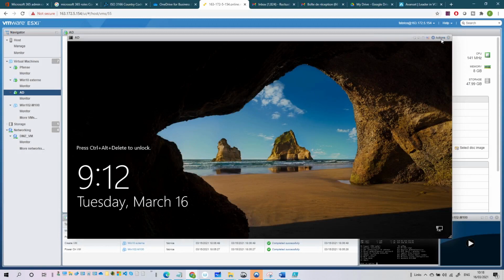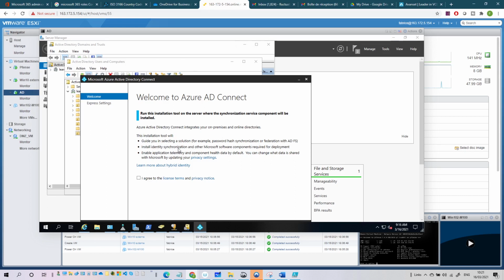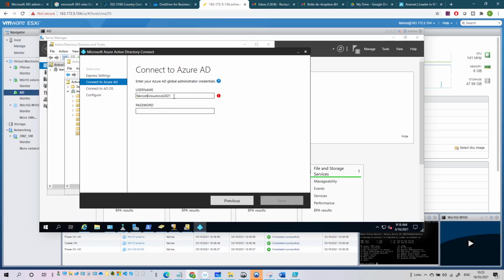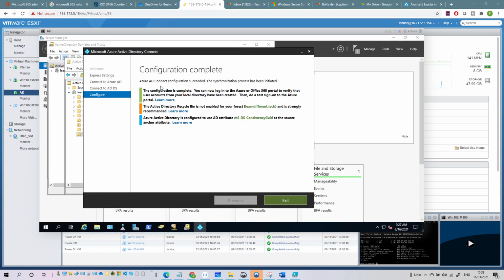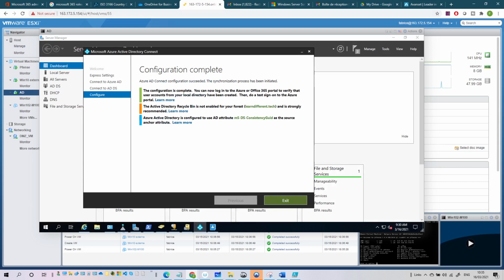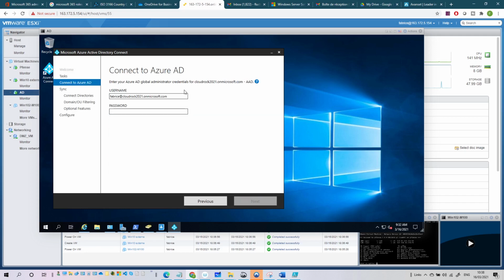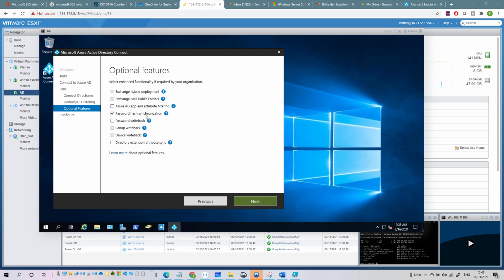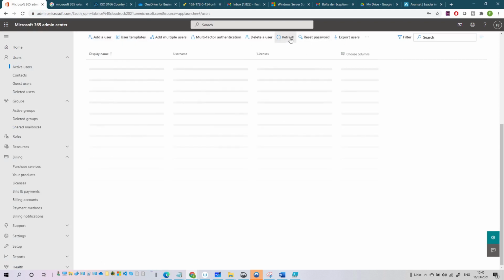I JUST INSTALLED MICROSOFT 365 AD CONNECT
How to install Azure AD Connect – Sync on-premises Active Directory with Azure AD and Microsoft 365

Video objective
This video shows step by step how to install and configure Azure AD Connect to synchronize your on-premises Active Directory with Azure AD and Microsoft 365. You will see how to prepare your tenant, run the express installation and adjust synchronization options.

- System and domain administrators managing on-premises Active Directory
- Microsoft 365 administrators who want to implement hybrid identity
- IT pros preparing migrations to Microsoft 365
- Anyone who needs a clear example of an Azure AD Connect installation

- Create users in on-premises Active Directory
- Download Azure AD Connect
- Run the express setup wizard
- Start the first synchronization
- Verify new users in Azure AD
- Add a new Organizational Unit (OU) and include it in synchronization
- Review and modify Azure AD Connect options

Chapters
0:00 Create 2 users in Active Directory
2:13 Download AD Connect
4:02 Start the express settings
7:47 Start the sync process
9:04 Check the new users on Azure AD
10:38 Add new Organization Unit
13:03 Change the options
15:02 Discover all AD Connect options
18:02 Check the new OU has been created

This introduction is part of my complete Microsoft 365 training
Full Microsoft 365 training:

The complete course covers:
- Microsoft 365 overview, plans and core services
- Tenant creation, DNS configuration and data migration
- Directory synchronization, authentication options and Azure AD Connect
- PowerShell administration for Microsoft 365
- Compliance, security, information protection, retention and DLP